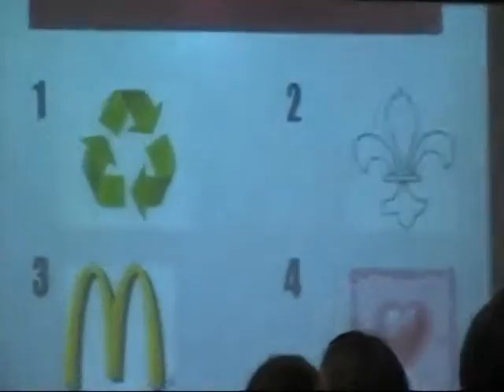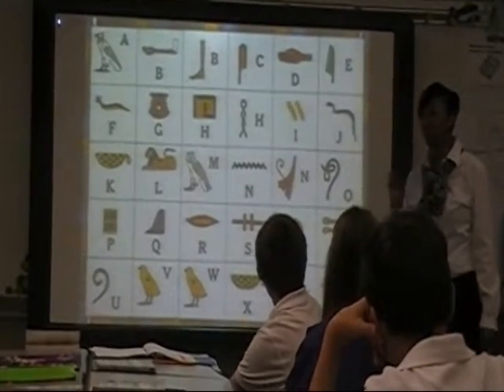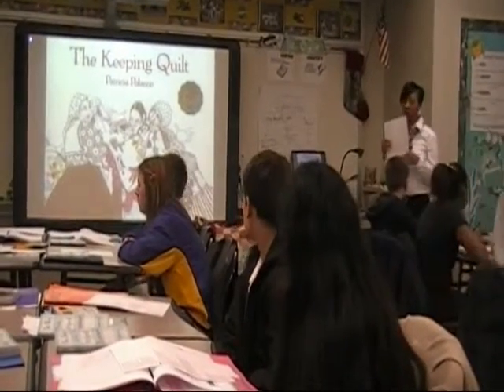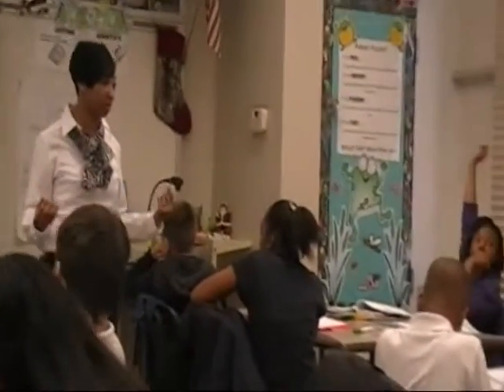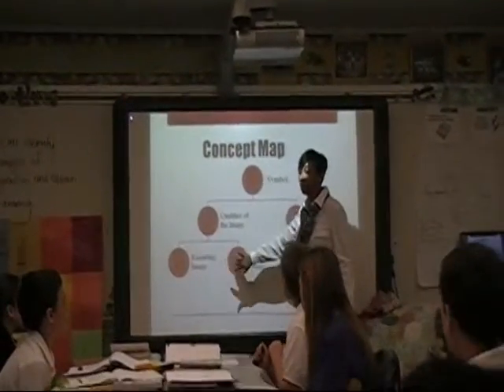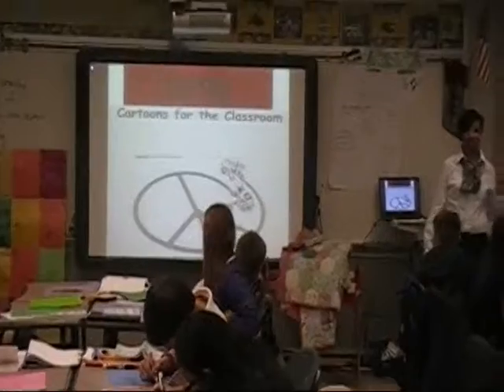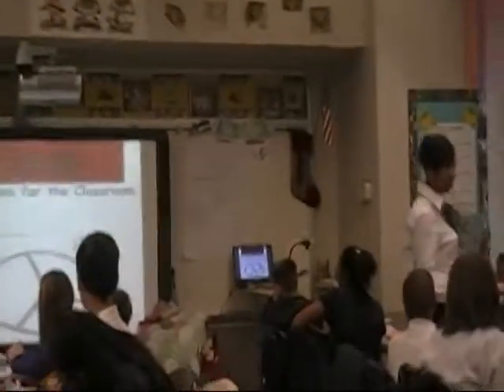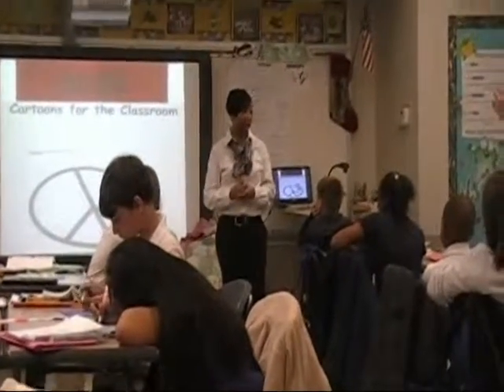Latisha Robinson-Vernon - Simsboro Middle School - TOY 2015 Submission Video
Lincoln Parish Middle School Teacher of the Year Nominee